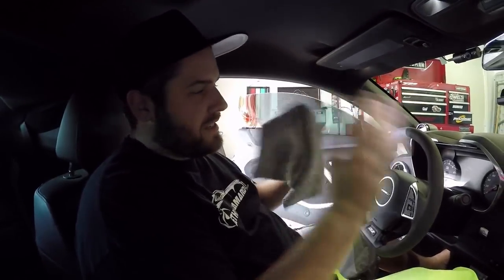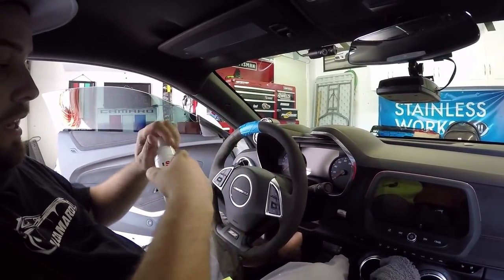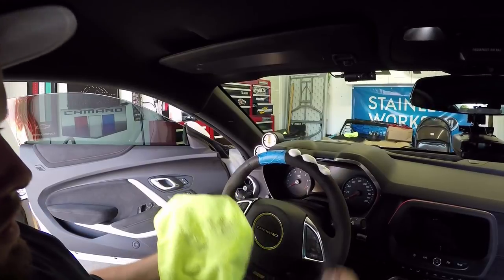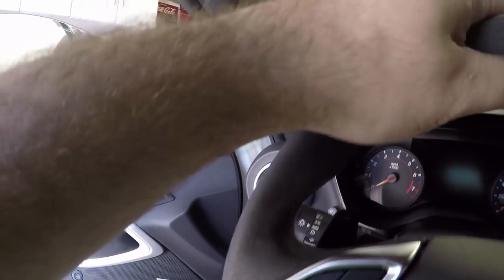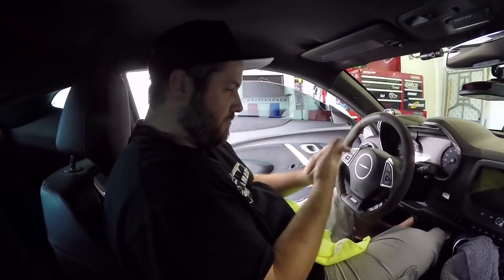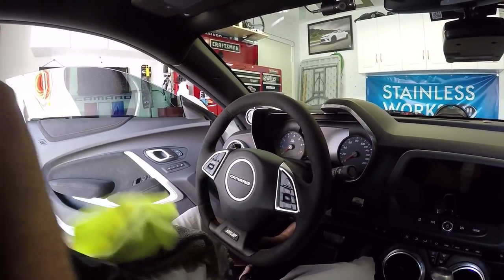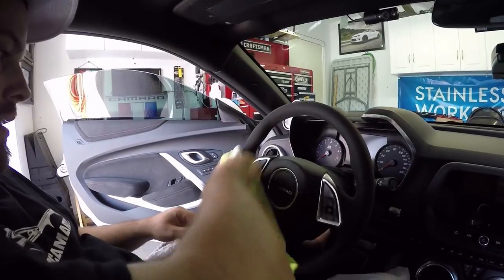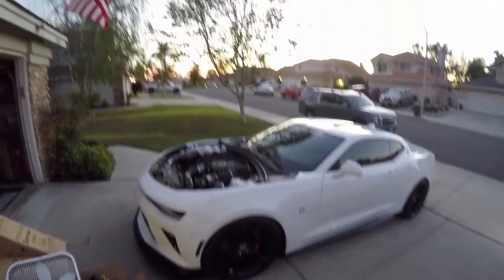Cleaning Alcantara or Suede - The Epic Guide!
Alcantara is one of those fabrics people love or hate. Most of the hate derives on how it gets matted and ugly after a short amount of time. Now this depends on how greasy or sweaty you are as a person, but... it's honestly not difficult to clean.

Product:
➤ Sonax Upholstery & Alcantara Cleaner

Lethal Garage
31915 Rancho California Rd ste. 200-444